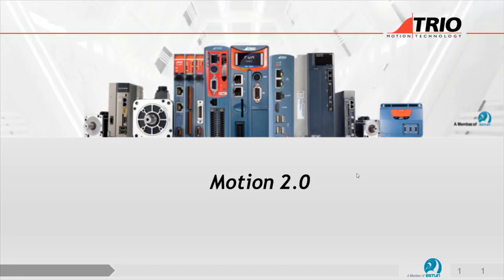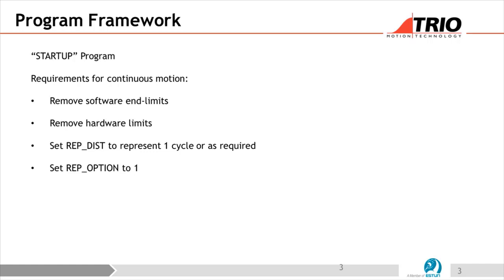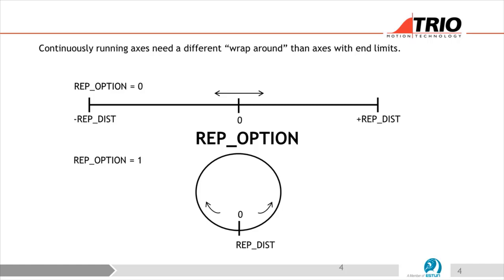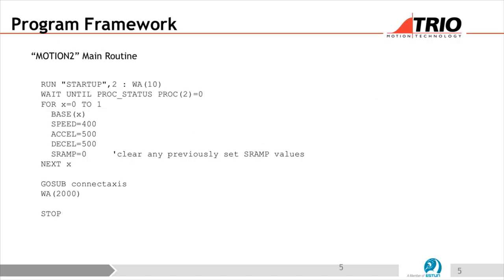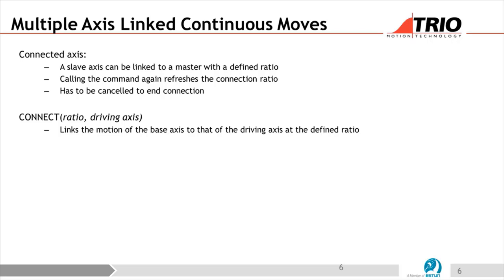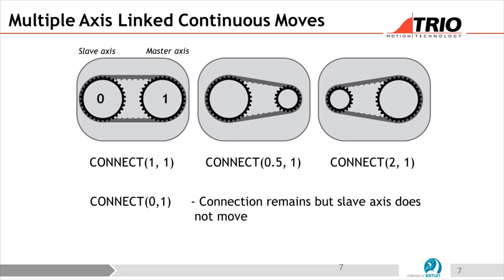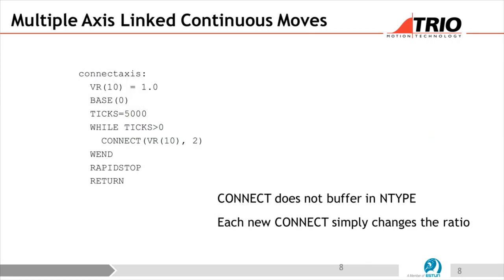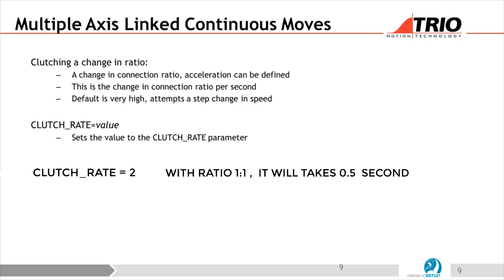TRIO Motion Tutorial Chapter09 (Motion2)